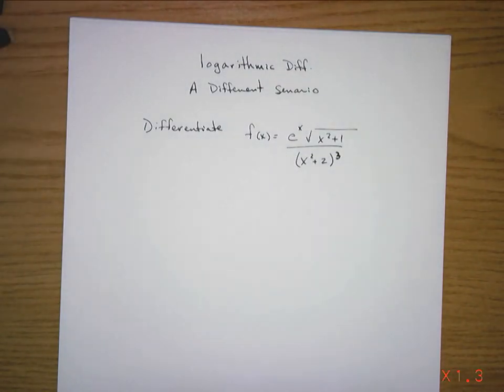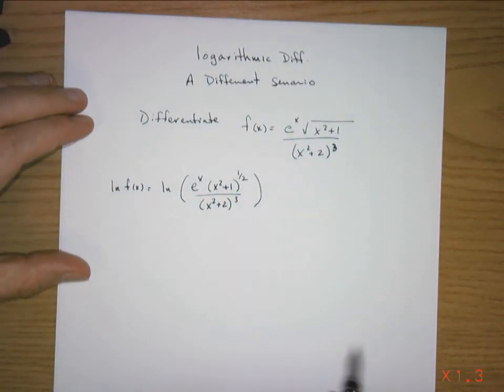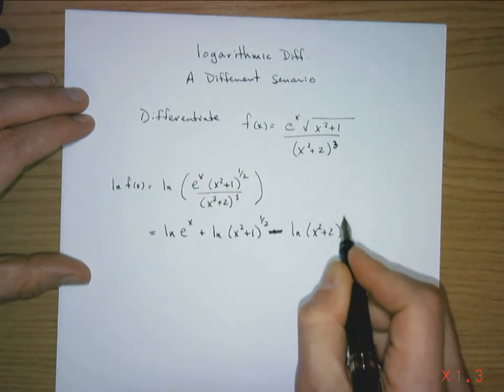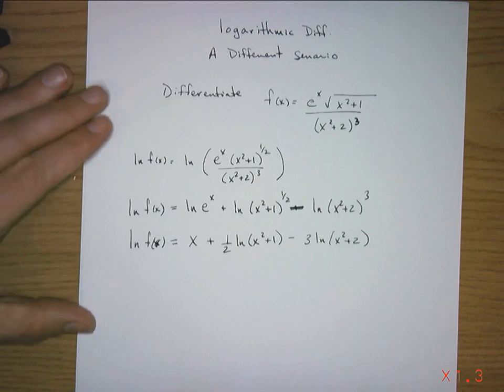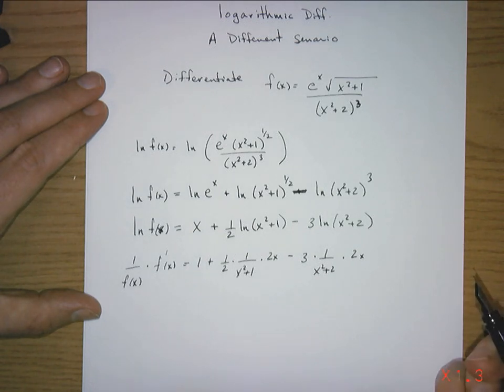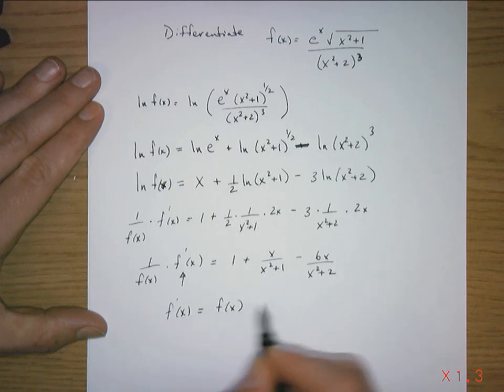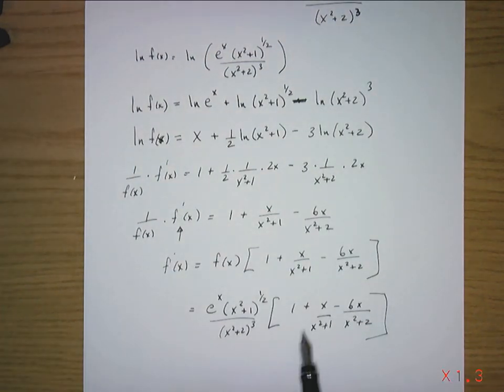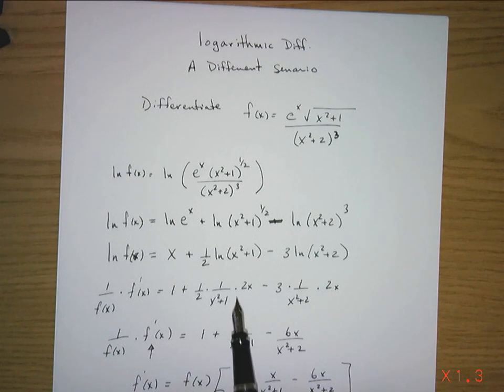Mr. White's Math Channel